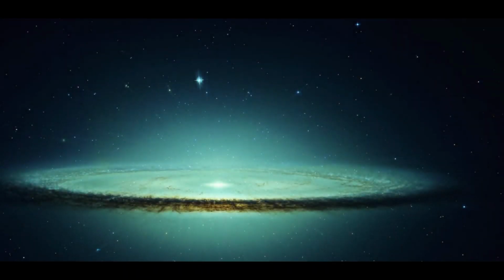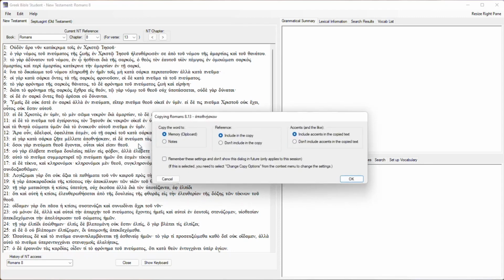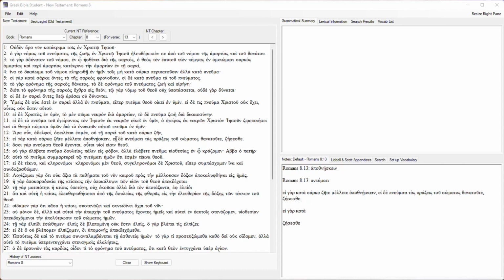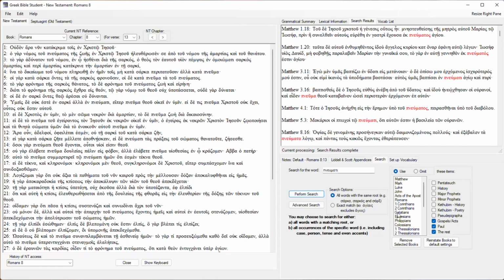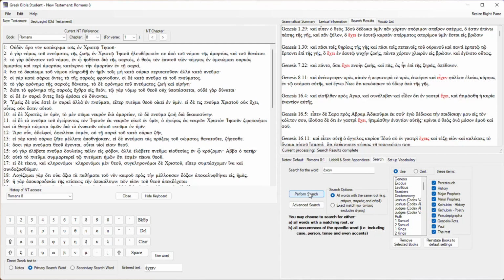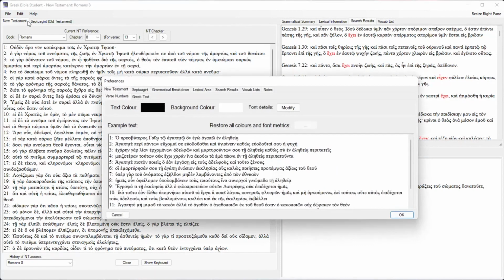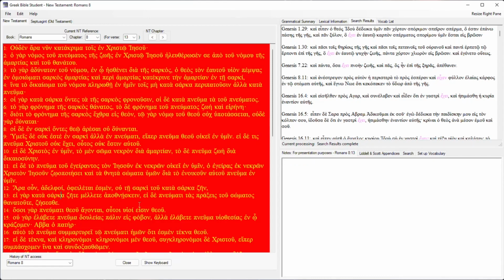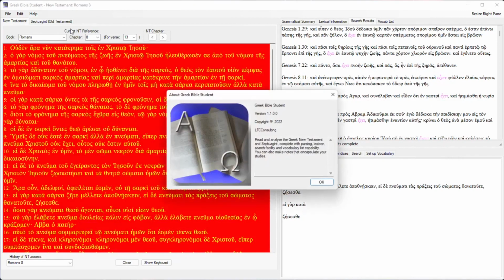Greek Bible Student - An Introduction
Demonstrate the application, GreekBibleStudent, which allows the user to read and analyse the Greek New Testament and Septuagint, complete with parsing, lexicon, search facility and vocabulary list capability.  You can also make notes that encapsulate your studies.